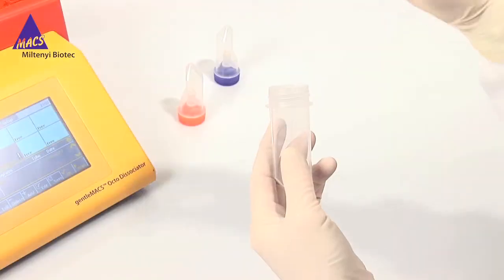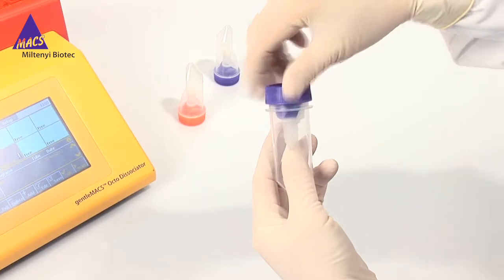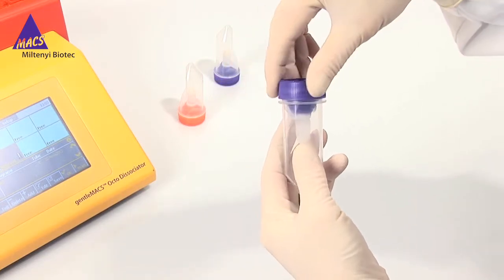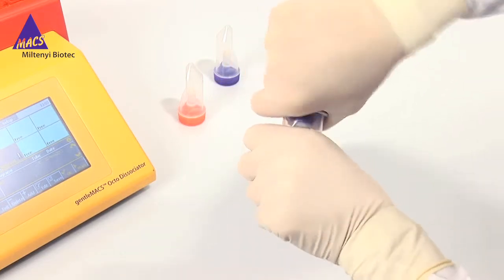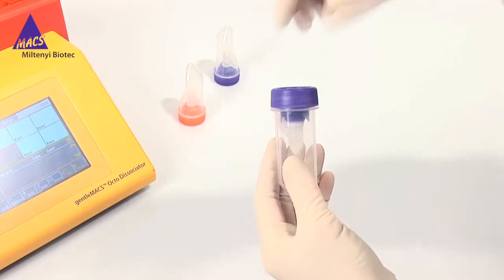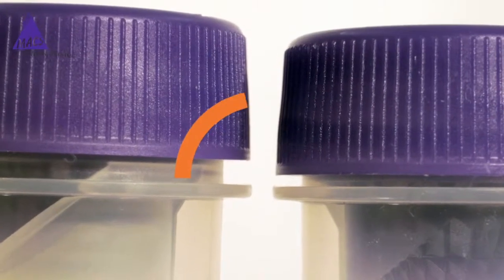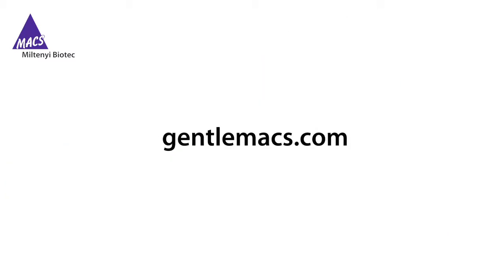MACS Facts: How to Install a gentleMACS™ Tube for Tissue Preparation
The gentleMACS C and M Tubes are sophisticated technologies for tissue dissociation and tissue homogenization. See how easy it is to install the Tubes into the gentleMACS Dissociators.